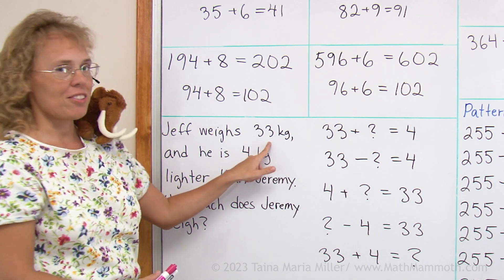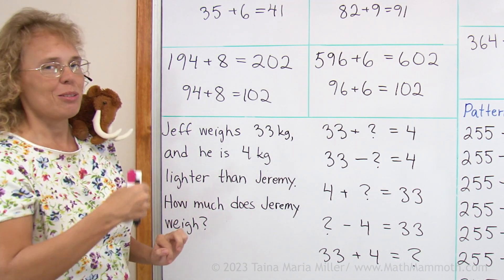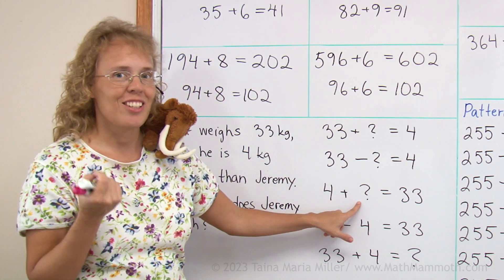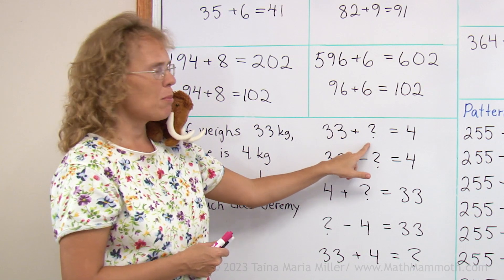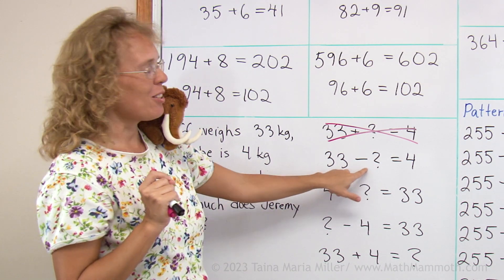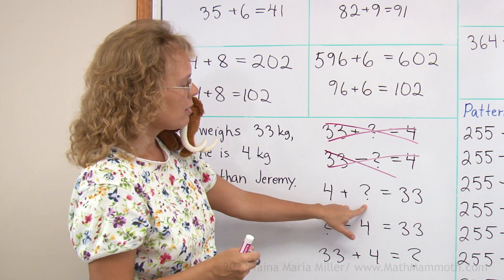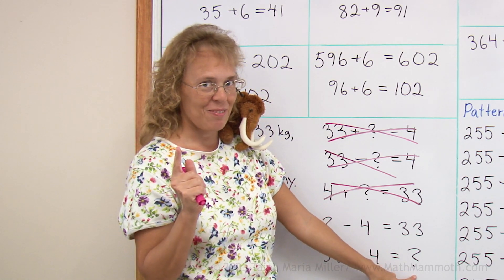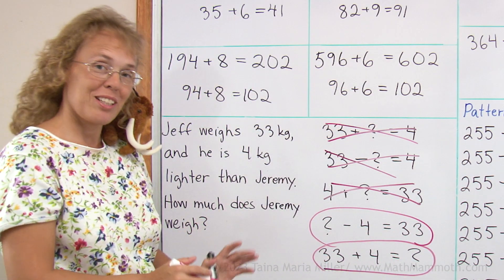Choose a number sentence with unknown to match a word problem (3rd grade math)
We're given five different number sentences (equations) with an unknown, and our task is to choose which one(s) match the word problem:
"Jeff weighs 33 kg and he is 4 kg lighter than Jeremy. How much does Jeremy weigh?"

Solving this, you will practice algebraic thinking. :)